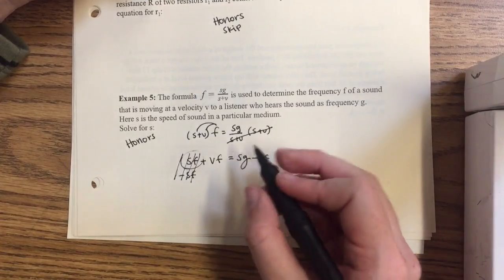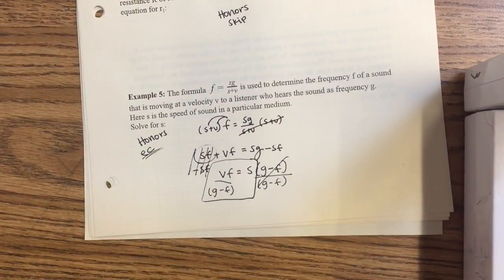Rearranging Formulas (6.2 Notes)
This video is about Rearranging Formulas (6.2 Notes)